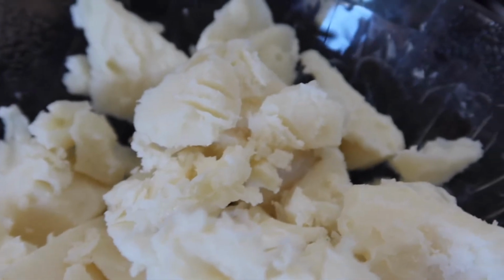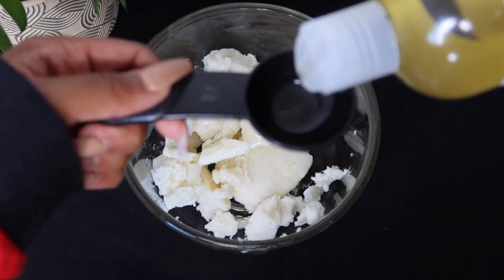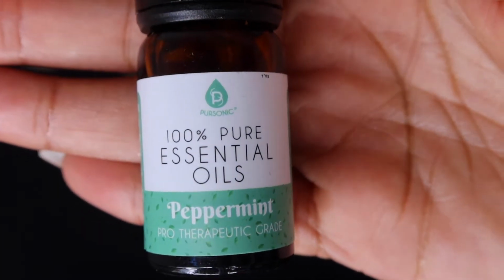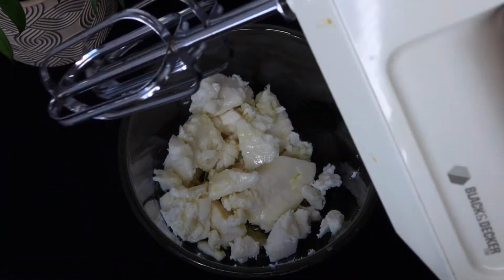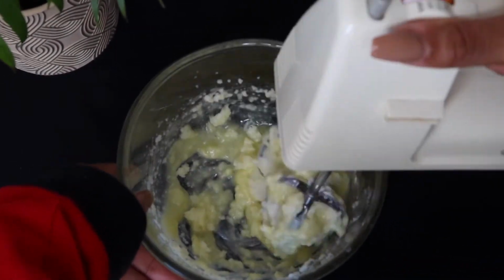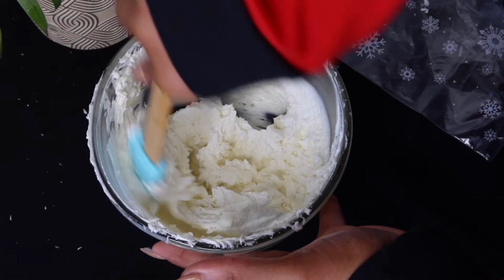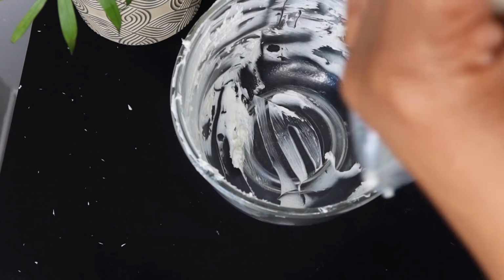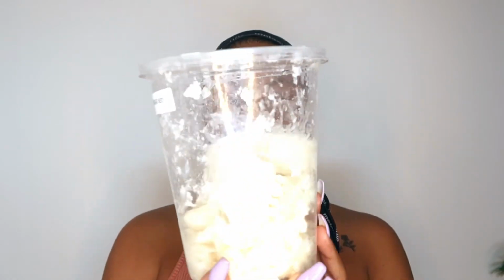DIY Whipped MANGO BUTTER Recipe | Great For Moisturizing Dry Hair And Skin | HOW TO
Hey Friends! Today I'll be showing you how to make your own whipped mango butter mix. This mixture is perfect for treating dry hair and skin!